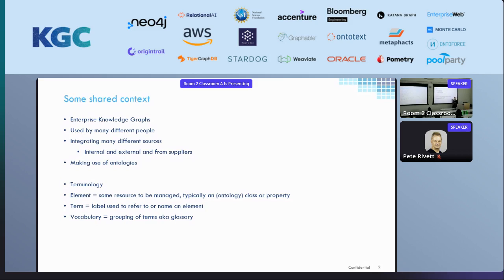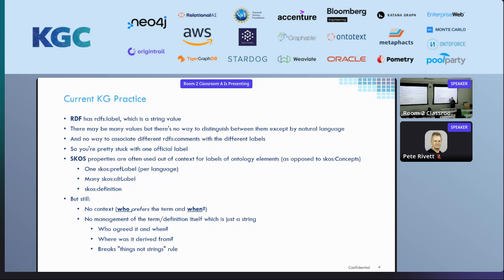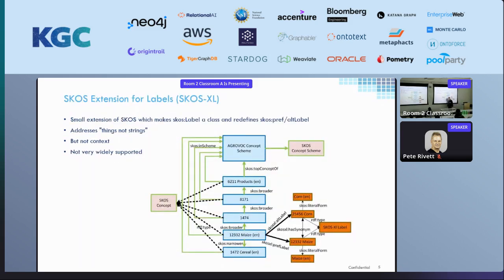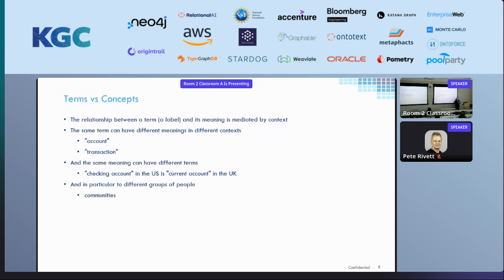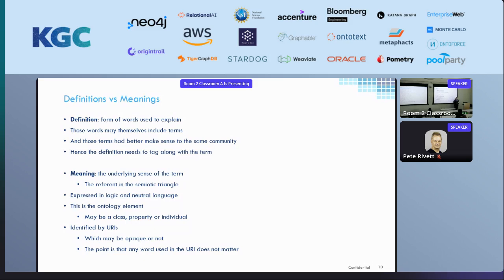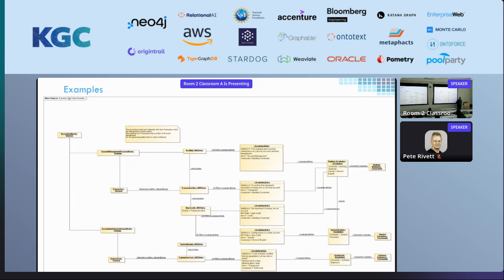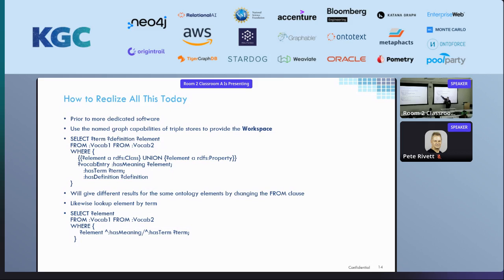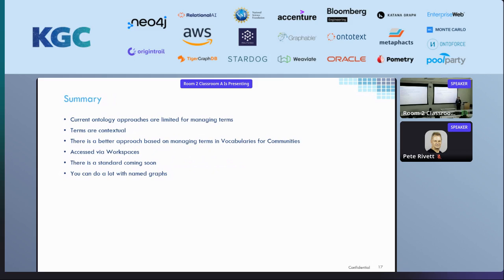KGC 2022 Talk: 'Vocabulary Management For Enterprise Knowledge Graphs' — Pete Rivett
In this talk, recorded earlier this year at the Knowledge Graph Conference 2022 in New York, Pete Rivett explores an alternative approach to managing vocabularies in association with ontologies, based on work in the forthcoming OMG Multiple Vocabulary Facility standard.

Pete Rivett is the Knowledge Graph Architect at Capacity Post. He has been heavily involved in the Financial Industry Business Ontology (FIBO) and with the Global Legal Entity Identifier Foundation (GLEIF). He is also the founding director of the Enterprise Knowledge Graph Foundation (EKGF) and sits on the Architecture Board of Object Management Group (OMG).

The five key takeaways:

1. The limitations of SKOS taxonomies.
2. What is the 'Semiotic Triangle'?
3. What are the better approaches to managing terms in Vocabularies for Communities?
4. Definitions vs Meanings
5. Examples of what you can do with named graphs.